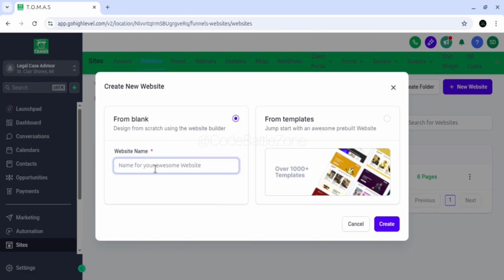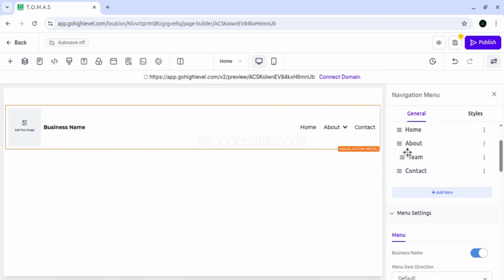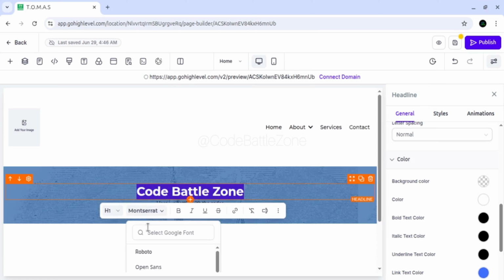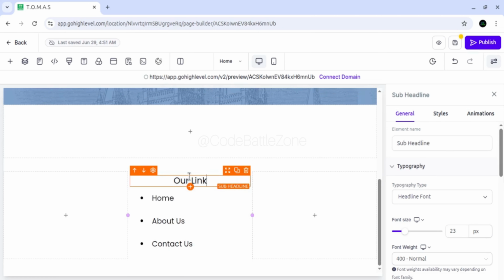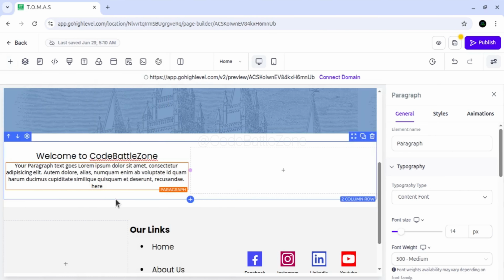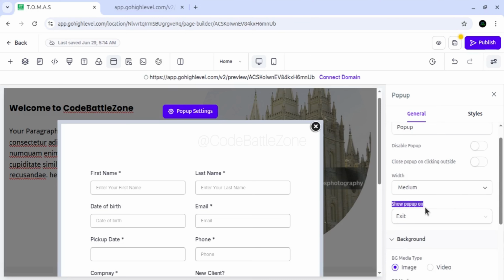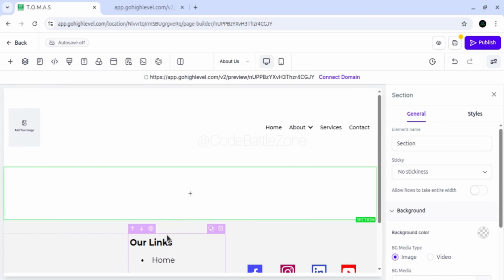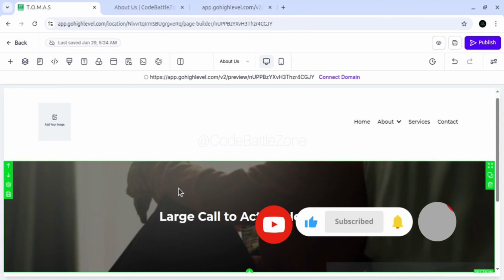GoHighLevel Website From Blank || Build a Full Site from Scratch [2025 Tutorial]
In this video, I’ll show you how to **create a complete website in GoHighLevel from scratch** using the "From Blank" option — no templates, just clean structure and smart design.

This is the second video in the **GoHighLevel Websites** playlist and takes your GHL web-building skills to the next level.

GoHighLevel Website Builder Tutorial || Create Websites from Templates [2025 Guide]
⬆️ Video Link 🔗 ⤵️

✅ What You'll Learn:
- Starting a website from a blank layout (no pre-built template)
- Creating a custom Home Page from scratch
- Designing a responsive Header with menu navigation
- Building a Footer with social icons and quick links
- Saving Header and Footer as **Global Sections** for reuse
- Creating a Banner and Welcome section for the homepage
- Adding a second page: About Us
- Using Global Header/Footer across multiple pages
- Updating **SEO Page Title** for better visibility

This tutorial gives you full control over your GoHighLevel website design — ideal for freelancers, businesses, and agencies.
📌 Coming Up:
In the next videos, I’ll show how to customize typography, spacing, mobile view, and use the custom CSS for deeper control.